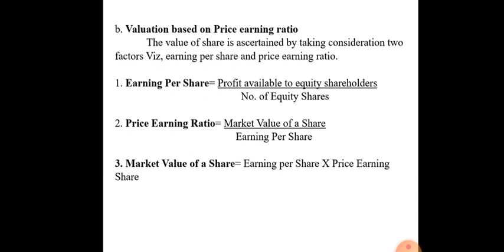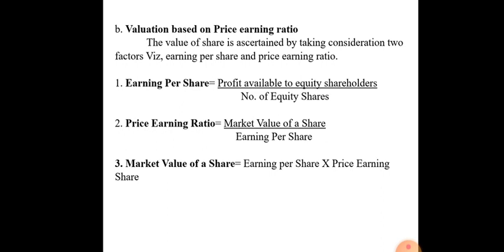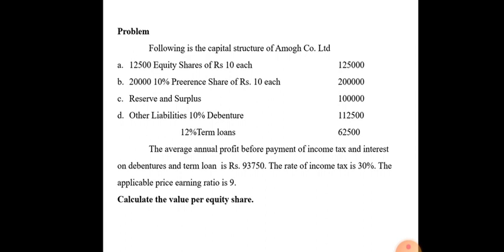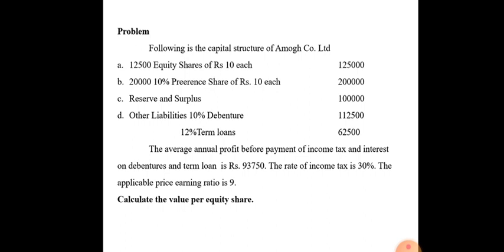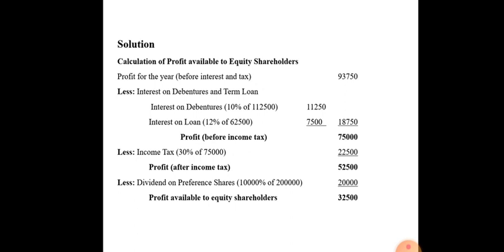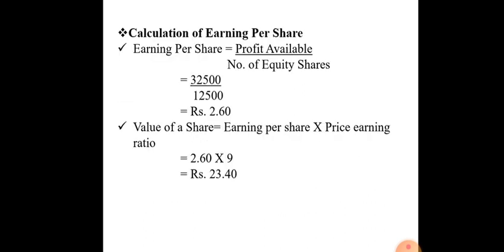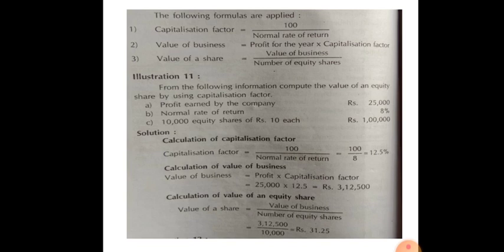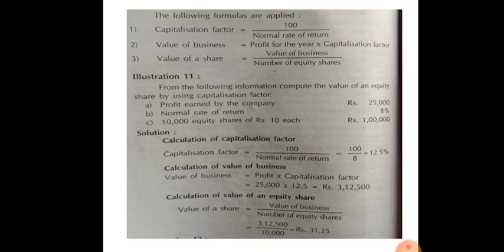2nd Sem Corporate Accounting vedio No 31